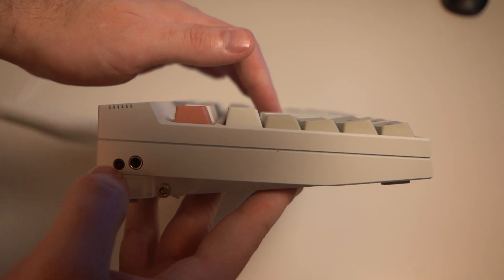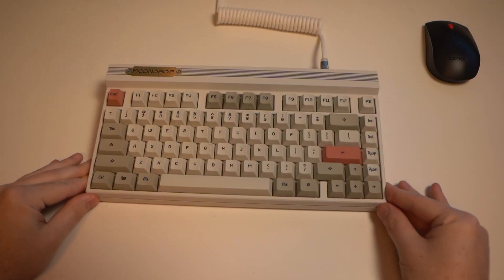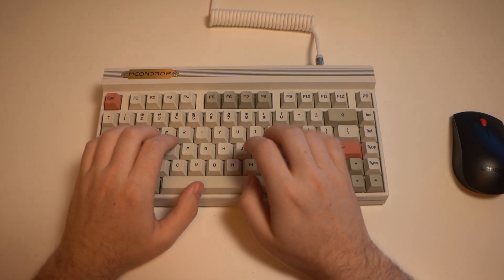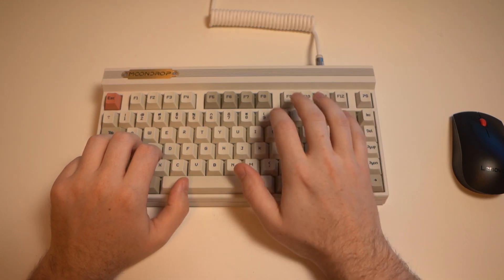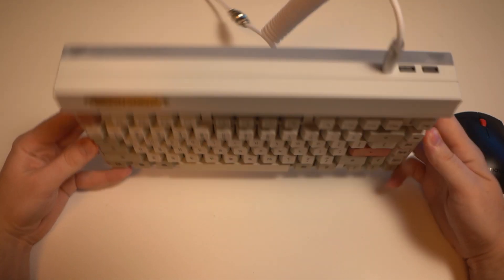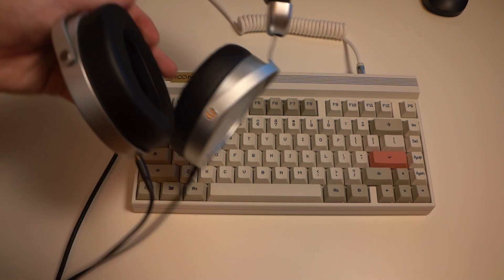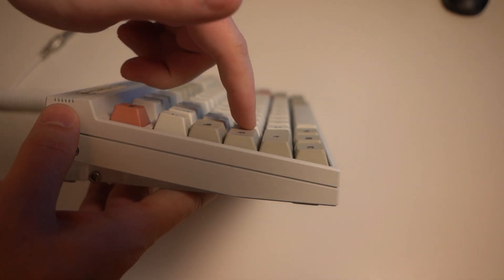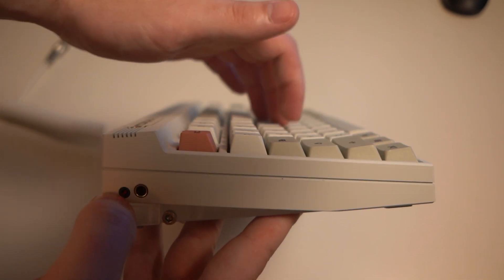Moondrop Keyboard Review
Logitech G613 Keyboard